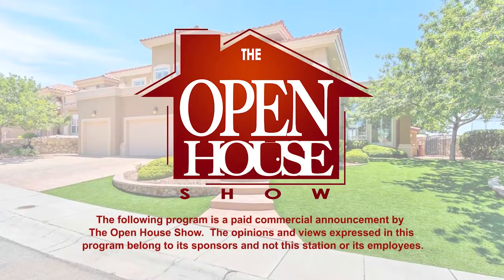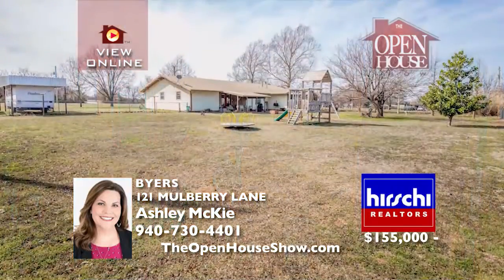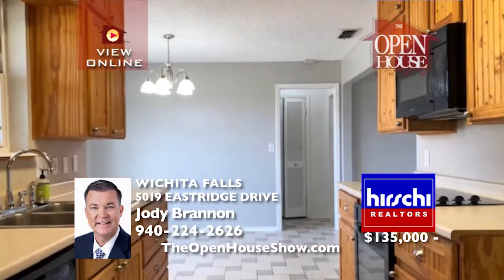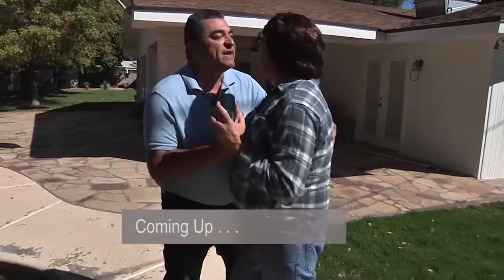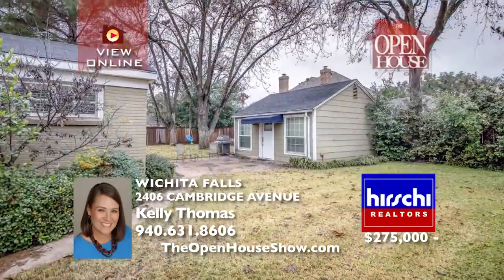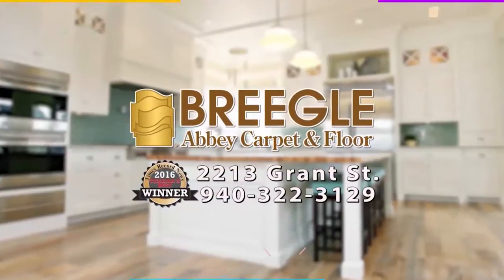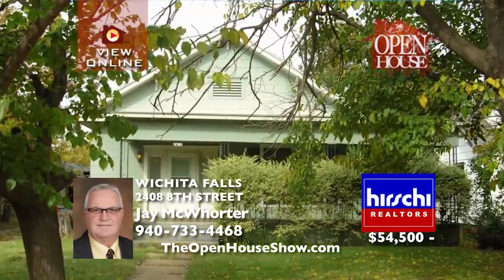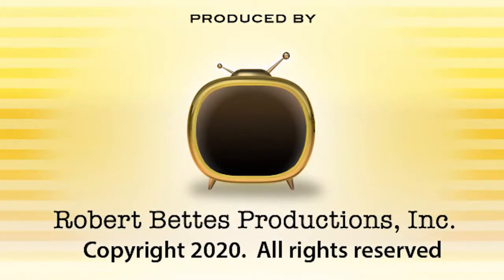The Open House Show Wichita Falls 4-5-20